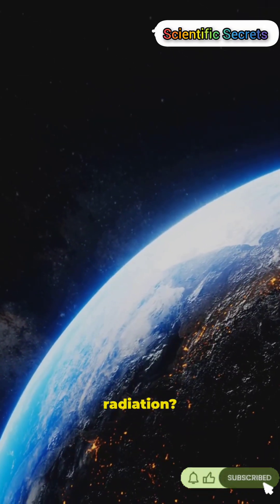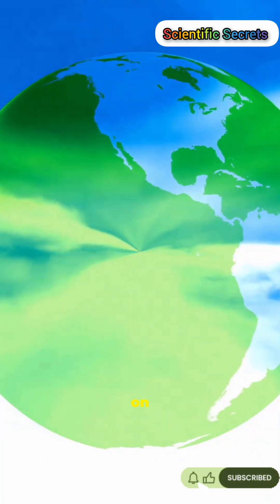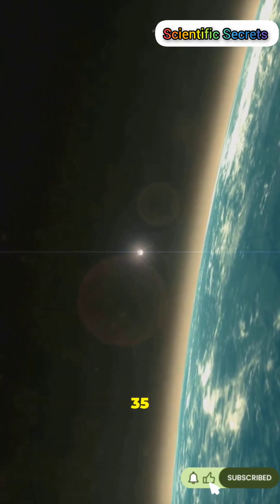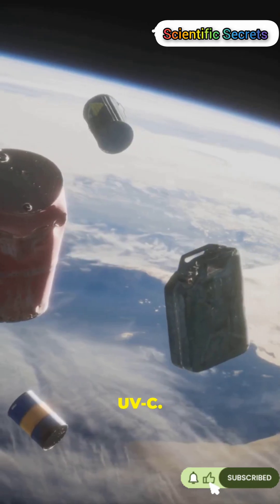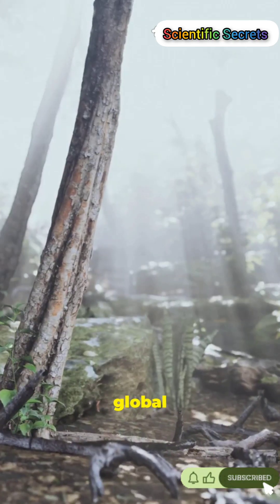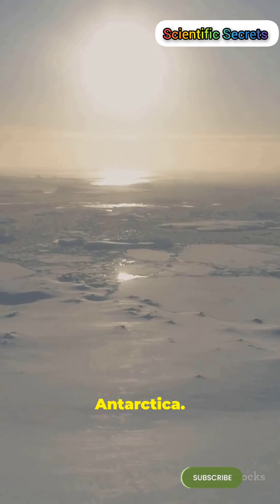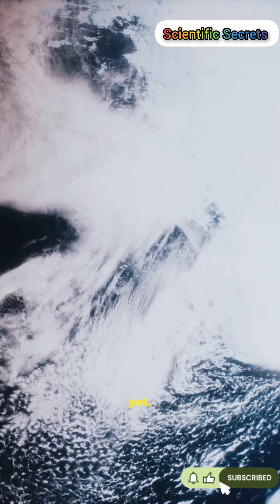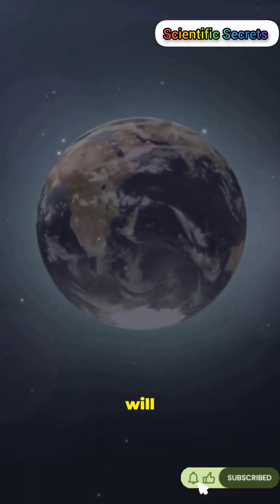The Invisible Shield That Saved Earth 🛡️ Ozone Layer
What if Earth lost its sunscreen? ☀️💀 In this video, we reveal how a thin layer of gas called the Ozone Layer protects every living thing on the planet from deadly radiation.

We often hear about the atmosphere, but the real hero is a trace gas that stops our skin from burning and our oceans from dying. We also dive into the story of the "Ozone Hole" and how humanity came together to fix it.

In this video, you will learn:

How the Ozone Layer acts as Earth's natural UV shield.

The chemistry of Ozone (O3) vs Oxygen (O2).

How hairspray and fridges almost destroyed the atmosphere (CFCs).

The success of the Montreal Protocol and why the hole is closing.

The role of other gases like CO2 and Water Vapor.

Whether you are a student or just curious about our planet, this video explains the science of the atmosphere simply.

Timestamps:

0:00 - Earth’s Invisible Shield

1:15 - What is the Ozone Layer?

2:40 - How UV Radiation Kills

4:00 - The Ozone Hole Explained (CFCs)

5:30 - How We Saved the World (Montreal Protocol)

6:45 - Future of Earth's Atmosphere

Ozone Layer, Atmosphere, Space Facts, Global Warming, Earth Science, UV Radiation, CFCs, Environment, NASA, Science Education, Climate Change, Montreal Protocol, Geography.

Why is the ozone layer important?

How does the atmosphere protect us?

Ozone layer depletion causes and effects

Difference between O2 and O3

What happened to the ozone hole?

Montreal Protocol explained

Layers of the atmosphere animation

Ultraviolet radiation effects on humans

Earth's magnetic field vs Ozone layer

Environmental science documentary